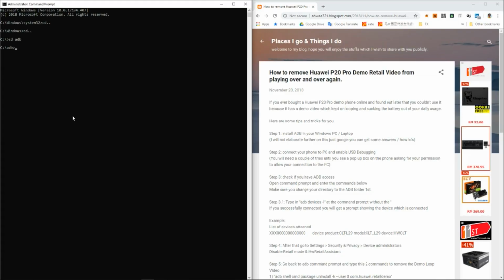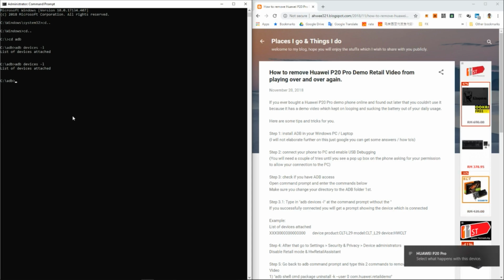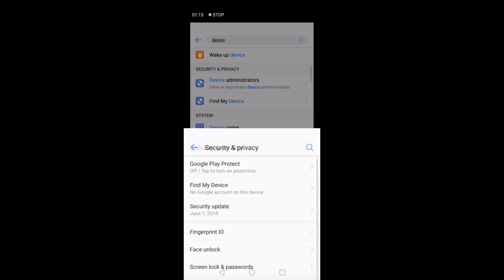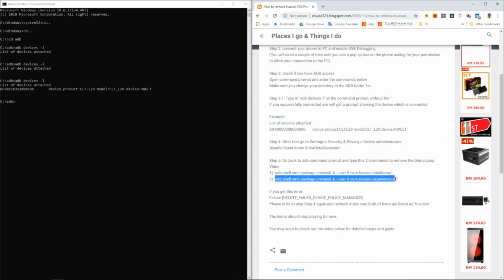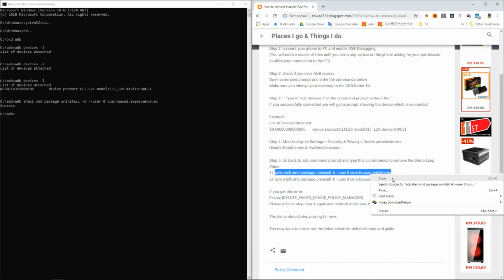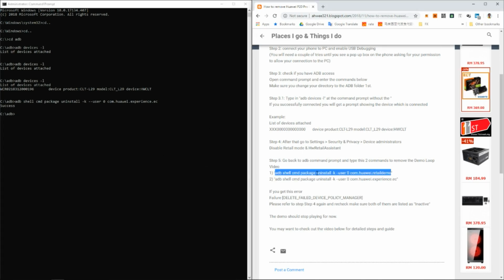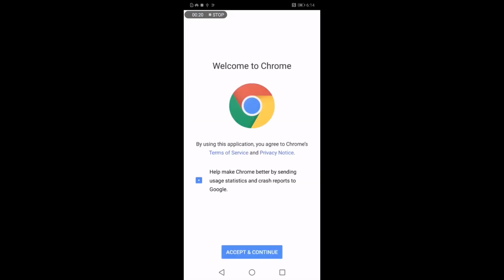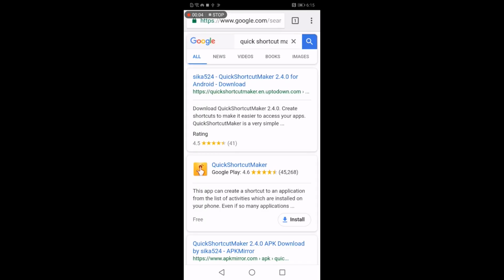How to remove disable Huawei P20 Pro demo retail mode video no root required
Credits & Link

p/s: I know I deactivate the wrong device administrator, it is just an example.